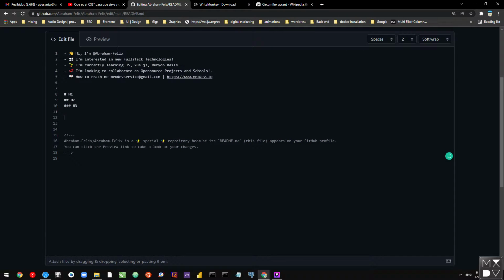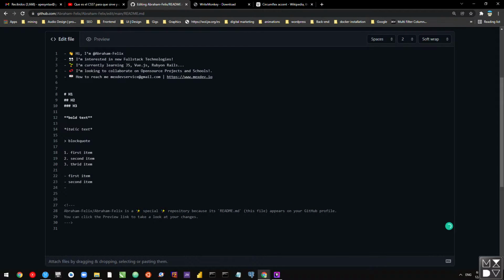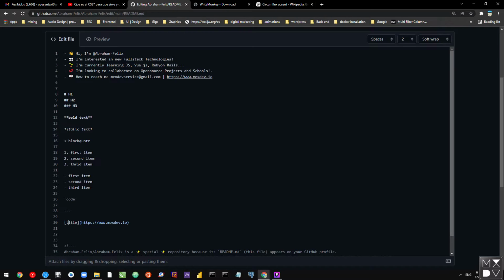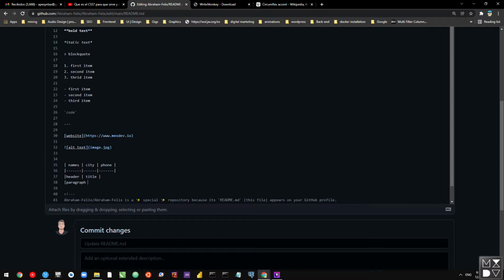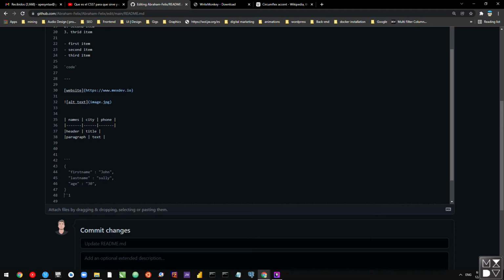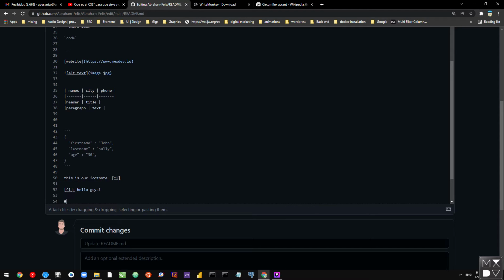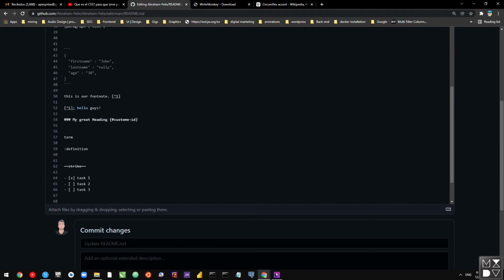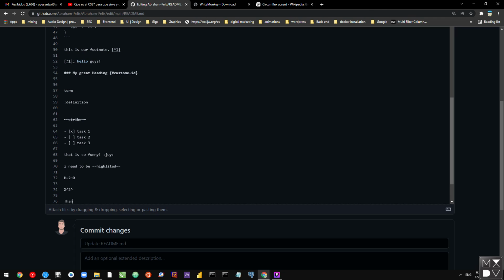Markdown syntax in 10 minutes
Markdown syntax! if this video helps you or if you like my content I invite you to subscribe to my channel if you have a question or something to say you can leave a comment I will get back to you as soon as I can.

PS: HEHE I totally missed the letter H 2 times! my BAD XD ( third and watching! )